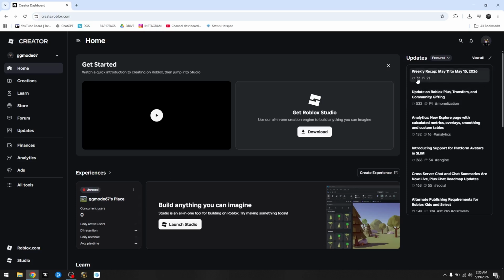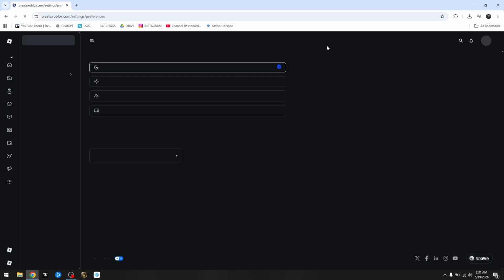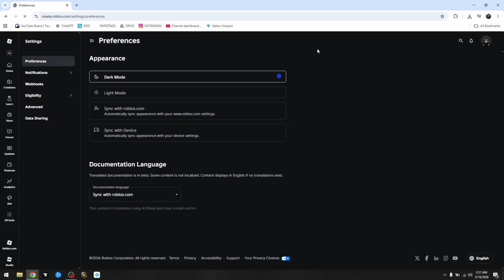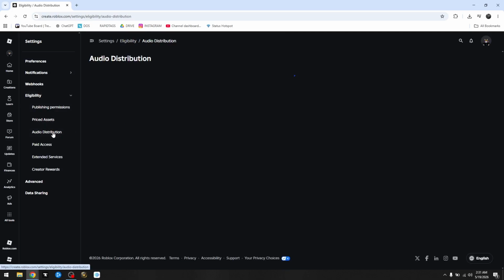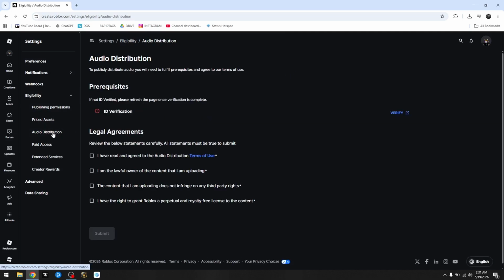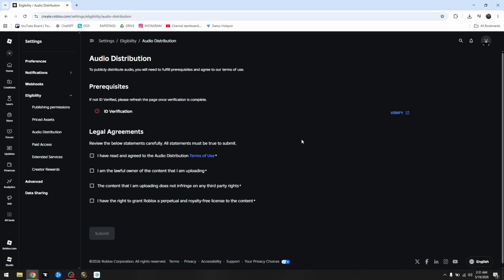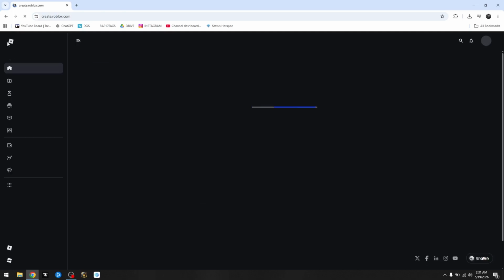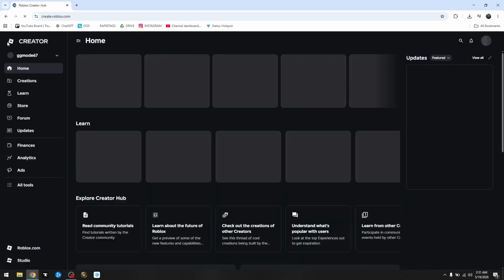HOW TO FIX ROBLOX ENABLING STORE IS UNAVAILABLE AT THIS TIME PLEASE CHECK BACK LATER (2026)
In this video, I am going to show you how to fix Roblox Enabling Store Is Unavailable At This Time Please Check Back Later error. Learn how to solve Roblox store problems, server issues, account glitches, and in game purchase errors easily. This guide includes working troubleshooting methods for Roblox users.